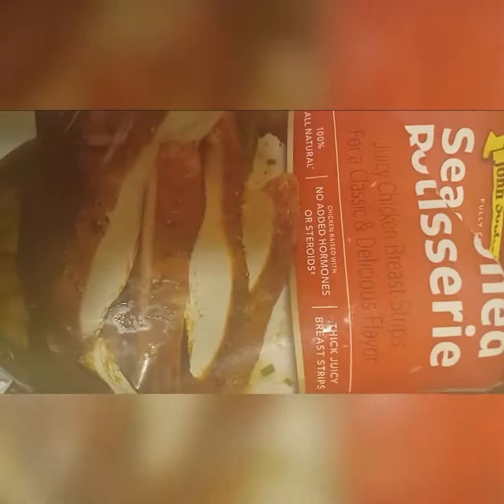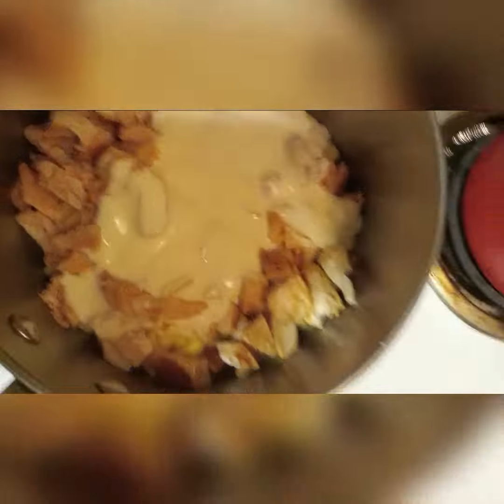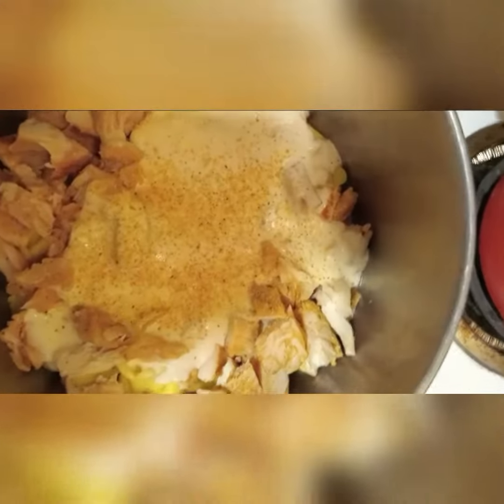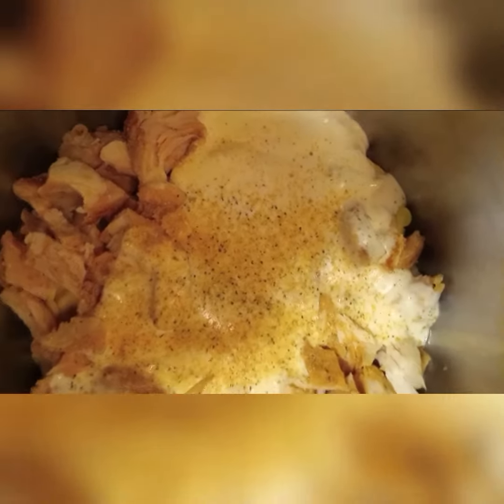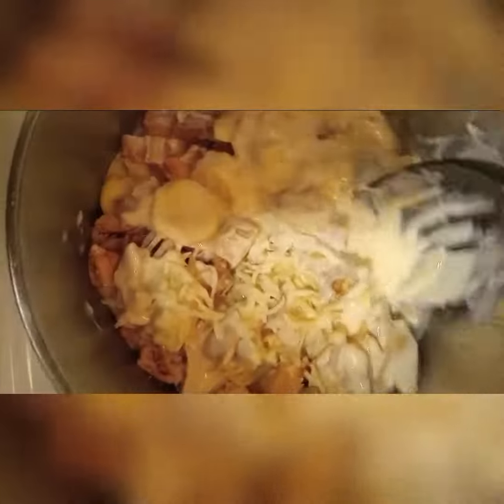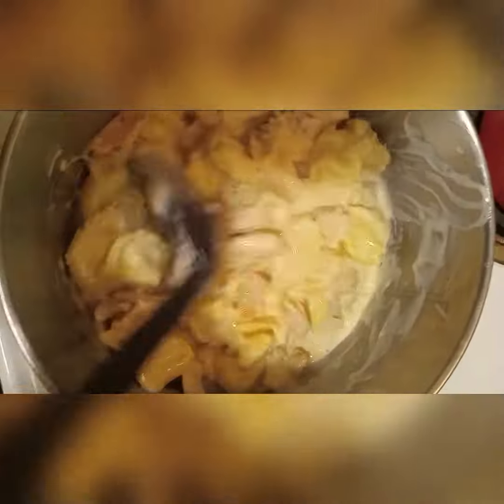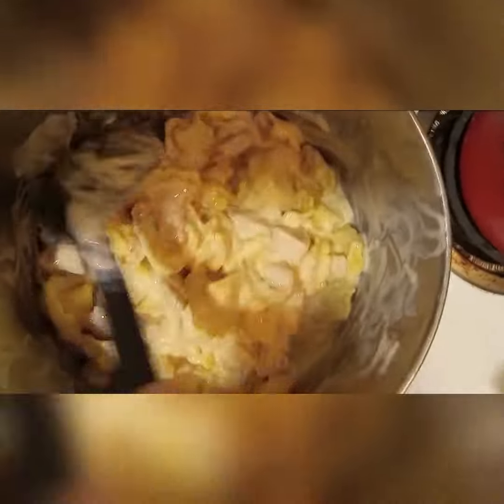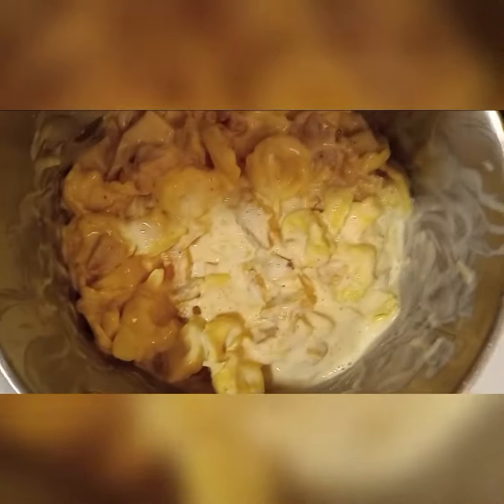How To Make a Quick Chicken Alfredo Tortellini